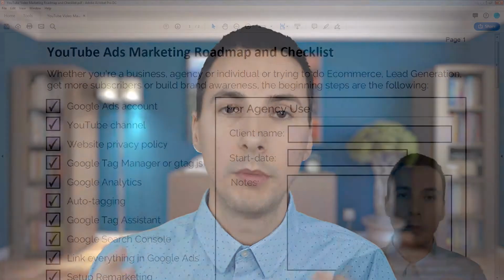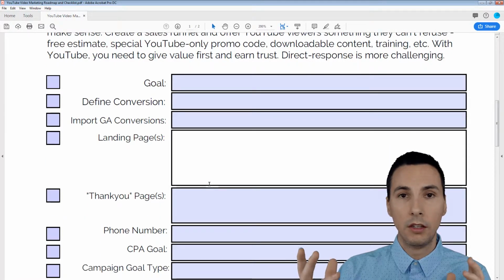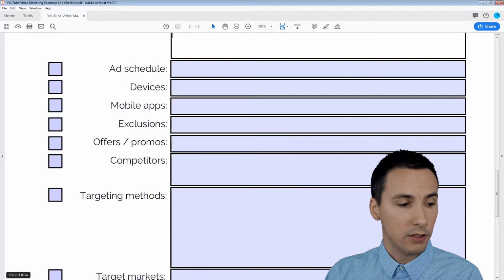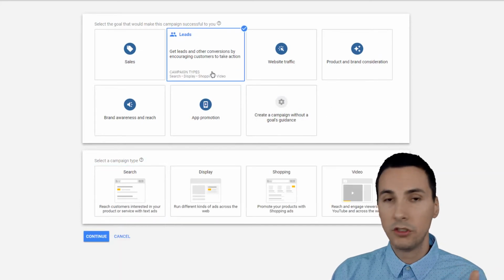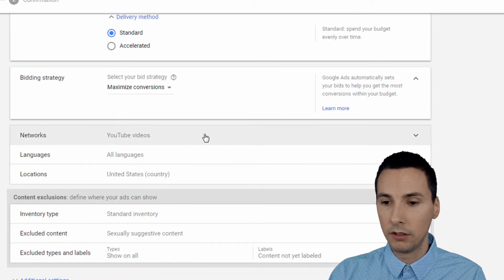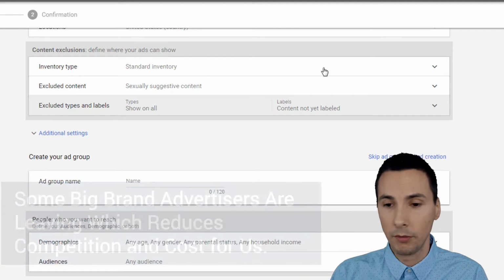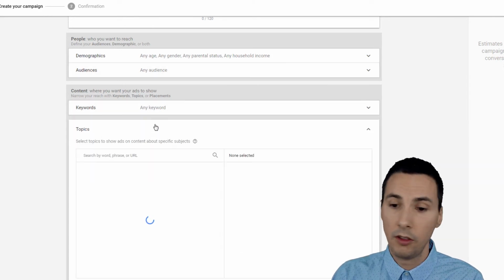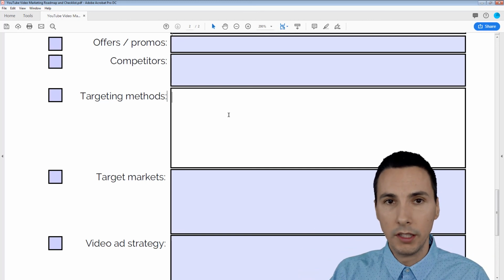YouTube Ads Crash Course: Video 4 - Campaign and Ad Group Settings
In this video, we'll talk about the campaign and ad group-level settings.

Strategy refinement. These are questions about your business that you need to address head-on and are unique to your own advertising goals and objectives.

Whether you're looking to generate more sales, leads, subscribers or awareness, these are the questions you need to ask yourself and consider. In a way, a lot of this is all about asking the right questions up-front so you have a clear idea of where you're going and can assess whether your marketing strategy makes sense at a 10,000 foot view.

We'll also show how to create a new Google ads video campaign in the Google Ads interface. We'll go into campaign and ad group settings for video ad campaigns.

You can advertise on YouTube without using video ad formats or video campaign types. Those types of ads would be "Display ads" and you'd need a display campaign type.